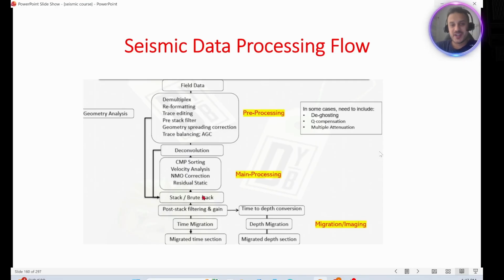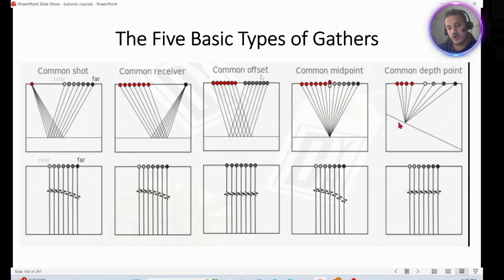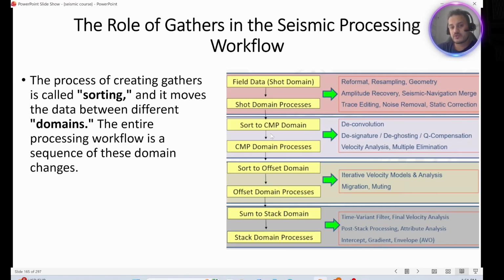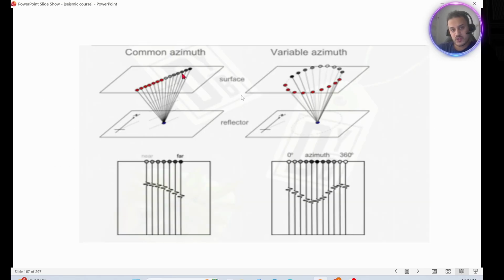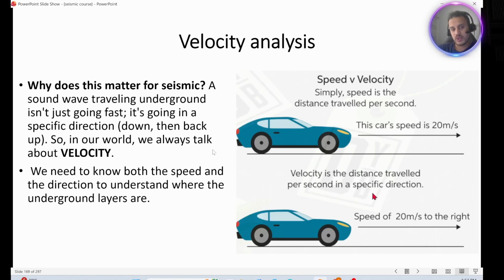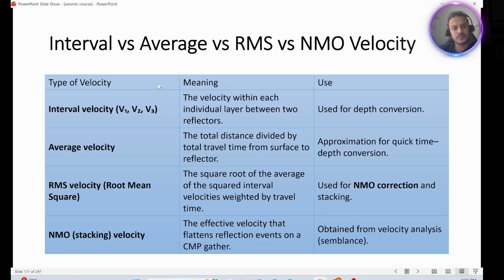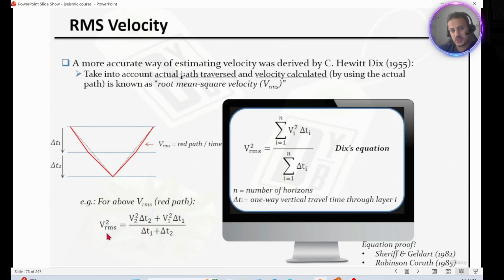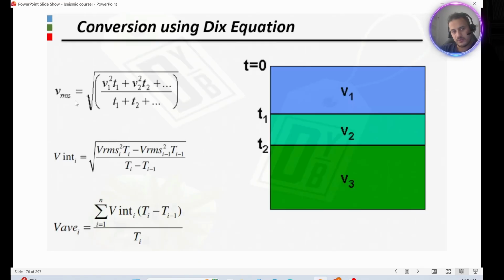Seismic CMP Sorting & Velocity Analysis | Types of Gathers + RMS, NMO & Interval Velocity (2025)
✅ The Five Basic Types of Seismic Gathers (Shot, Receiver, CMP, Offset, and CDP Stack Gathers)
✅ The Role of Gathers in the seismic processing workflow
✅ Methods for Seismic Velocity Analysis and their importance
✅ The difference between Interval, Average, RMS, and NMO Velocity
✅ How velocity information improves seismic imaging and interpretation